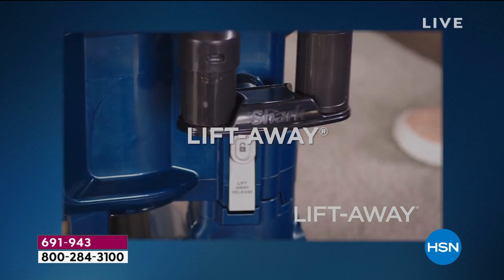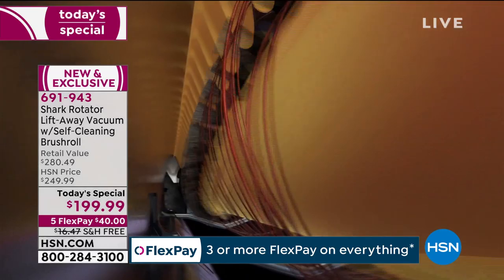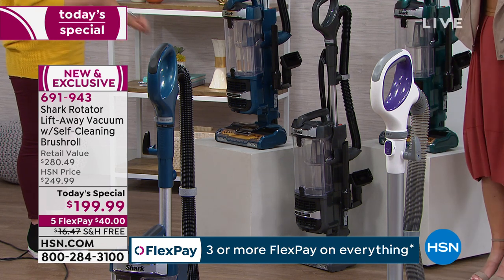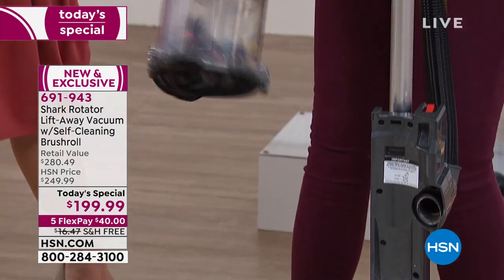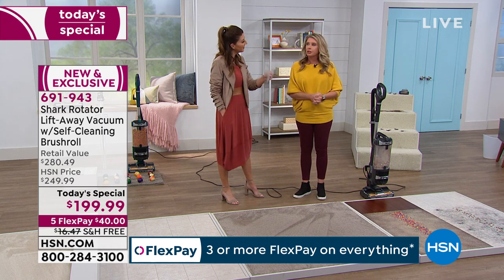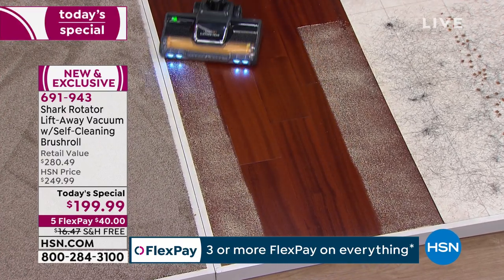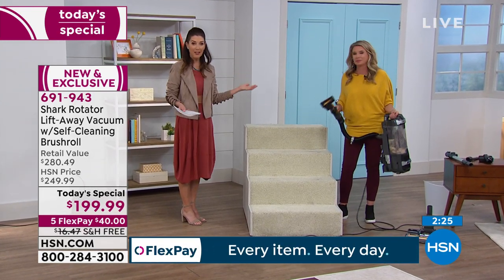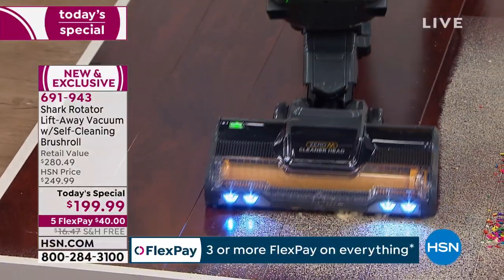Shark Rotator LiftAway Vacuum with SelfCleaning Brushrol...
Shark Rotator LiftAway Vacuum with SelfCleaning Brushroll and Tools
This handy 2in1 LiftAway upright with a detachable canister is perfect for portable cleaning. With the push of a button, simply lift away the canister and easily clean hardtoreach areas. Armed with advanced swivel steering and LED lights on the nozzle, this vacuum has a completely sealed system with a HEPA filter to trap dust and allergens.

    Vacuum
    Hose
    Nozzle
    12" crevice tool
    Pet multitool
    Selfcleaning turbo tool
    Instructions